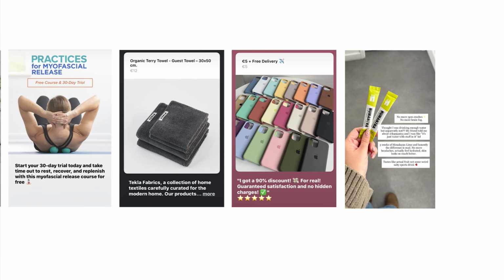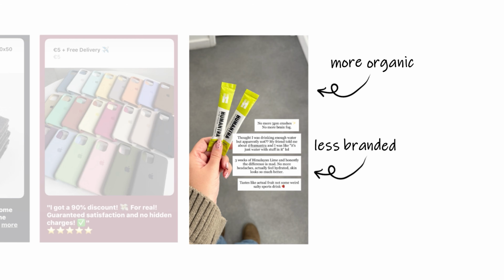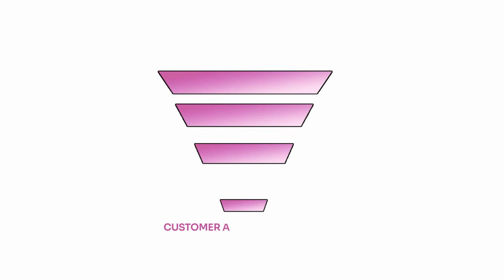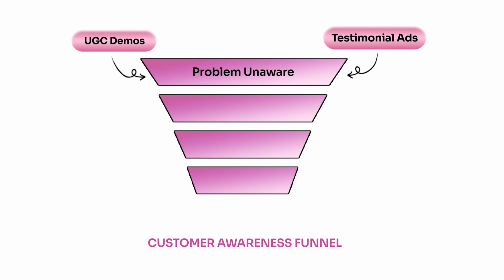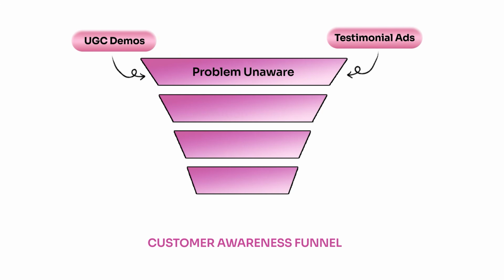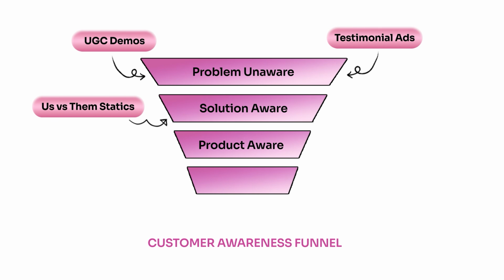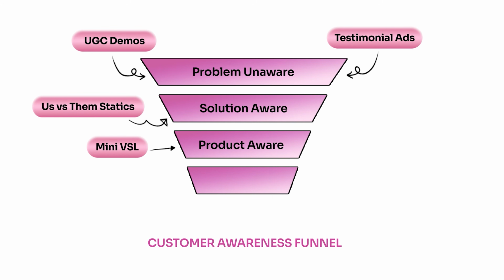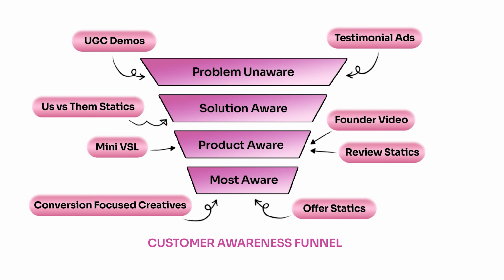Every Ad Creative Type EXPLAINED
You are one wrong ad format away from tanking your Meta ads.

In this video, Fraser — co-founder of Fraggle — breaks down EVERY major ad creative type, exactly where it fits in the funnel, and how to finally pick the right format so every ad you run actually does its job.

Whether you’re running ads for a 7–9 figure DTC brand or you’re still scaling your first product, this video gives you the full playbook for understanding static creatives, UGC videos, VSLs, mash-ups, demos, founder stories, and more.

If you’ve ever wondered:
“Which ad style should I use… and when?”
This video is the definitive answer.

✔️ The 6 core static ad types that ALL DTC brands should use

✔️ The 8 essential video formats that drive performance

✔️ Why UGC still works — but only when done right

✔️ How to build trust with founder-led creative

✔️ Why mash-ups and Mini-VSLs are outperforming traditional UGC

✔️ How to map creative types to funnel stages (problem → solution → product → most aware)

✔️ Why most brands fail by skipping “solution-aware” content

✔️ How to stop forcing ads into the wrong funnel stage

✔️ The mindset shift: Let Meta decide who sees what. You supply the formats.

Timestamps:

00:00 - Ad Creative Intro
00:45 - Offer-led Statics
01:28 - Product Benefits
02:08 - Before and After
03:09 - Review Statics
03:56 - Organic Statics
05:03 - Learn How to Make Static Ads
05:16 - Try Omnisend
07:00 - UGC Selfie Style
07:57 - Product Demos
08:57 - Founder-story Ads
10:13 - Skits
10:13 - Mashups
12:02 - Mini VSLs
12:55 - Podcast Ads
14:04 - Different Customer Awareness Levels
18:53 - Work with Me

🧩 CREATIVE TYPES COVERED (FULL LIST)

Static Ads
 • Offer-Led Statics
 • Product Benefit Statics
 • Before/After (with compliance warnings)
 • Review Statics
 • Organic Social-Looking Statics

Video Ads
 • UGC Selfie Videos
 • Product Demos
 • Founder Story Videos
 • Skits & Situational Humor
 • Mash-Up Videos
 • Mini-VSLs (1–1.5 min educational narratives)
 • Fake Podcast Ads
 • High-Energy Compilation Formats

🔍 FUNNEL STAGES EXPLAINED

1. Problem Unaware

Make people say: “That’s me.”
(UGC, storytelling, empathy-driven scripts)

2. Problem Aware

Highlight friction, pain points, and why solving the problem matters.

3. Solution Aware

Comparison ads, “us vs them,” product education.

4. Product Aware

Build trust: reviews, demos, founder stories, price justification.

5. Most Aware

They’re ready — they just need the nudge.
(offer statics, conversion-focused creatives)